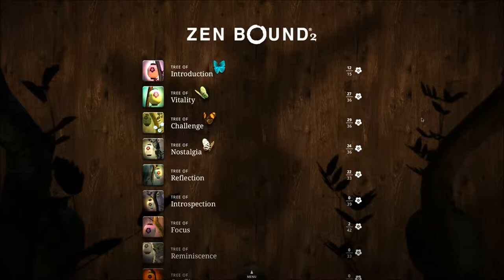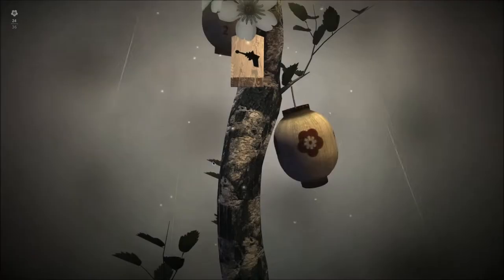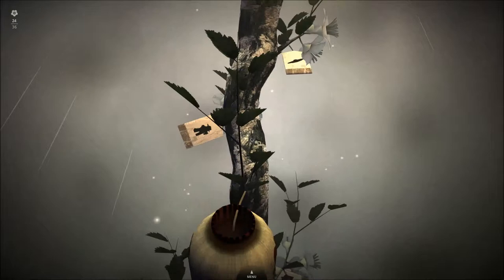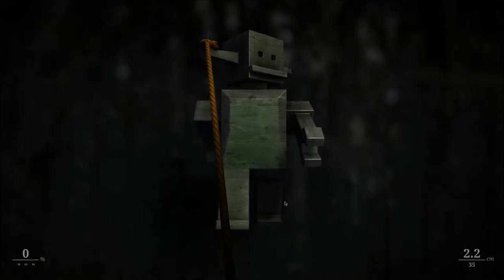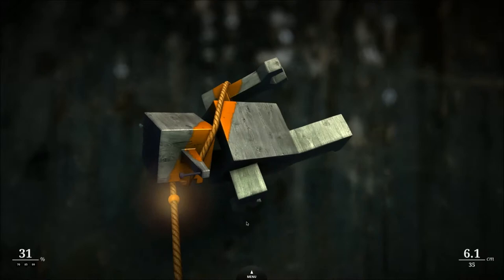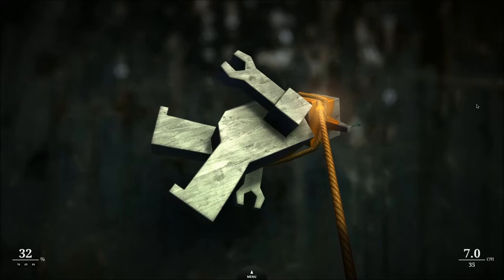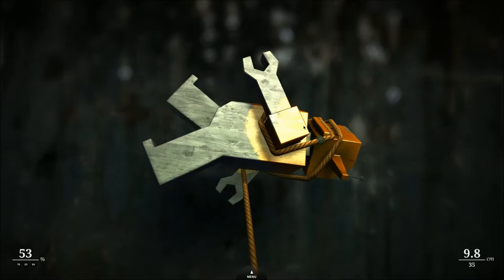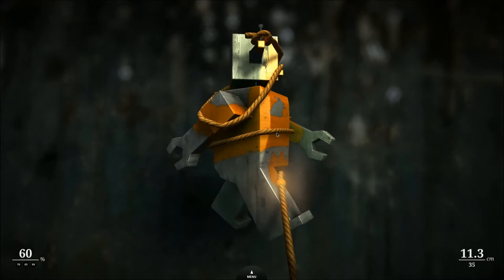Zen Bound 2: Game Play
Quick video of some basic game play in Zen Bound 2.  Great game to relax and chill out on.  [ Starving Gamer ] @ starvinggamer.wordpress.com